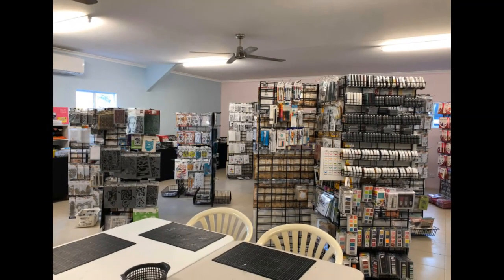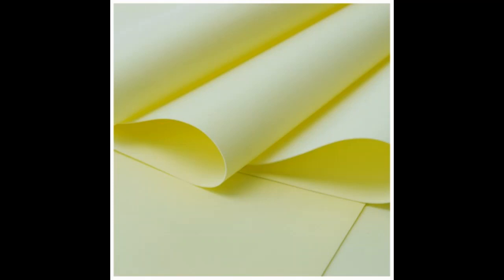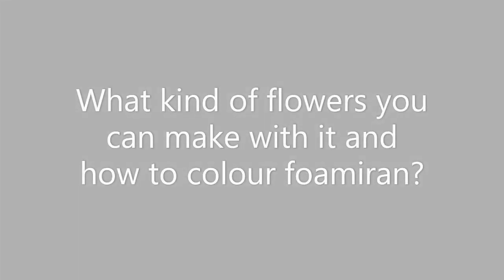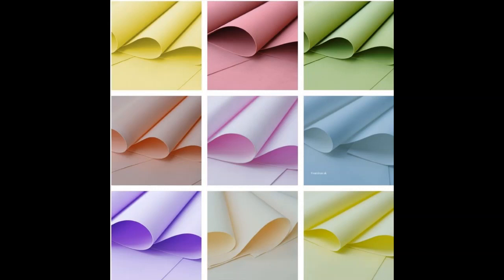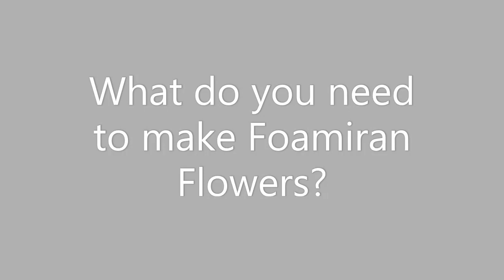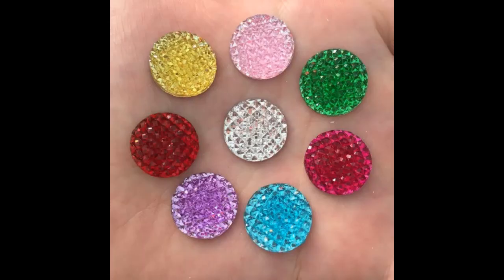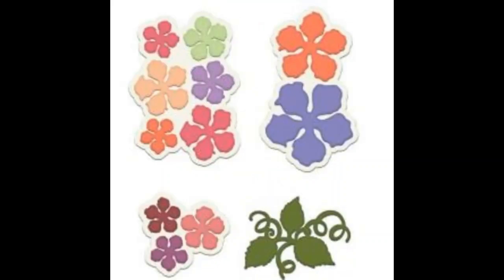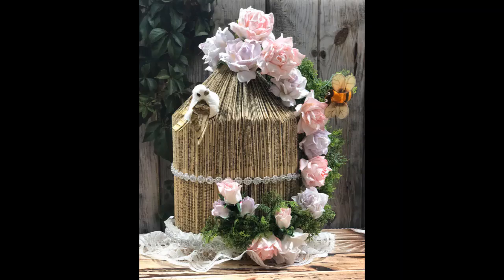Learn what is a Foamiran with Auzz Trinklets N Krafts